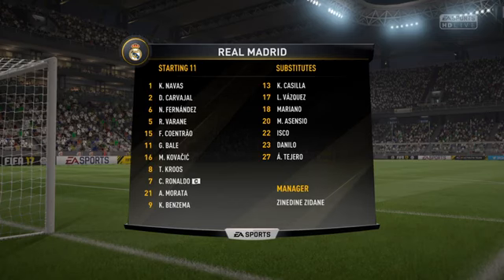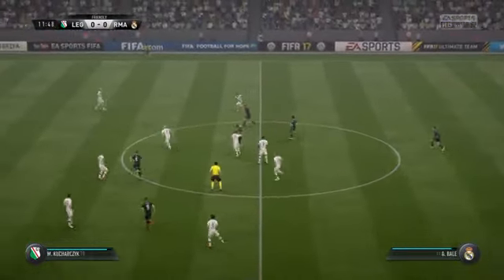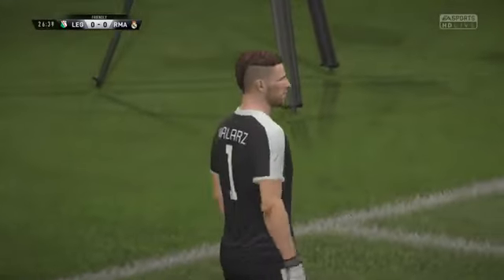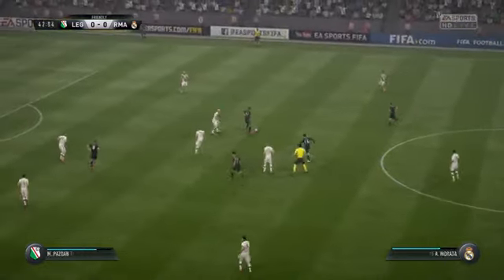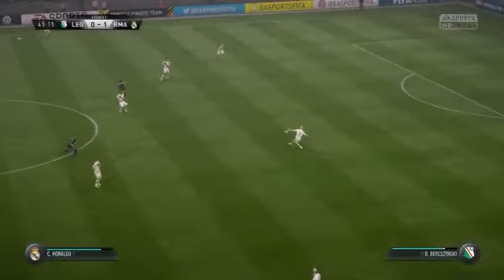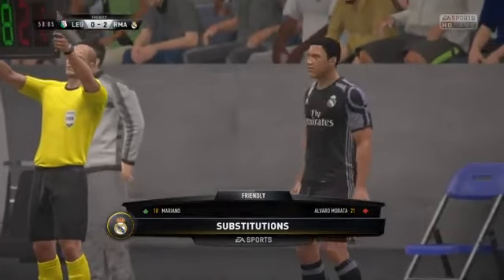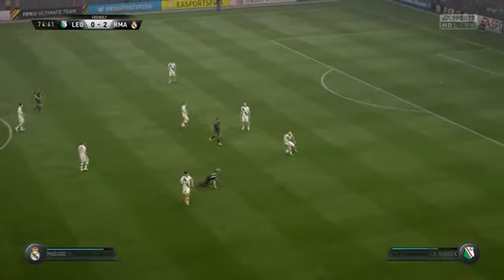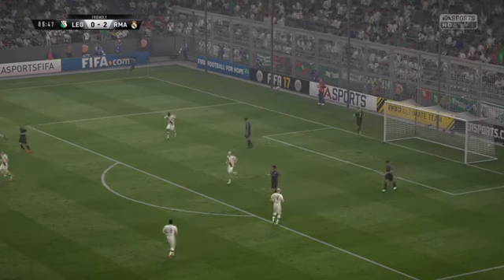2016-17 UEFA Champions League [FIFA 17] | Group Stage | Matchday 4 | Group F | WAR v RMA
Group Stage - Group F
Matchday 4 (November 2, 2016)
Legia Warsaw SA vs. Real Madrid CF
Polish Army Stadium, Warsaw, Poland

Matchday 4 (November 1-2):
PFC Ludogorets Razgrad 2-3 Arsenal FC (November 1)
FC Basel vs. Paris Saint-Germain FC (November 1)
Besiktas JK vs. SSC Napoli (November 1)
SL Benfica 1-0 FC Dynamo Kiev (November 1)
Borussia VfL Monchengladbach vs. Celtic FC (November 1)
Manchester City FC vs. FC Barcelona (November 1)
Atletico Madrid vs. FC Rostov (November 1)
PSV Eindhoven vs. FC Bayern Munich (November 1)
AS Monaco FC vs. PFC CSKA Moscow (November 2)
Tottenham Hotspur FC vs. Bayer Leverkusen (November 2)
BV Borussia Dortmund vs. Sporting CP (November 2)
Legia Warsaw SA vs. Real Madrid CF (November 2)
FC Copenhagen vs. Leicester City FC (November 2)
FC Porto vs. Club Brugge KV (November 2)
Sevilla FC 4-0 GNK Dinamo Zagreb (November 2)
Juventus FC vs. Olympique Lyon (November 2)

UEFA Champions League Standings (Matchweek 3):
Group A
1.  Arsenal FC (3 GP, 3-0-0, +9) 9 PTS
2.  Paris Saint-Germain FC (3 GP, 2-0-1, +2) 6 PTS
3.  FC Basel (3 GP, 0-1-2, -3) 1 PTS
4.  PFC Ludogorets Razgrad (3 GP, 0-1-2, -8) 1 PTS

Group B
1.  SL Benfica (3 GP, 2-0-1, +3) 6 PTS
2.  SSC Napoli (3 GP, 2-0-1, +2) 6 PTS
3.  Besiktas JK (3 GP, 1-1-1, -2) 4 PTS
4.  FC Dynamo Kiev (3 GP, 0-1-2, -3) 1 PTS

Group C
1.  Manchester City FC (3 GP, 2-1-0, +7) 7 PTS
2.  Celtic FC (3 GP, 1-1-1, -2) 4 PTS
3.  FC Barcelona (3 GP, 0-3-0, 0) 3 PTS
4.  Borussia VfL Monchengladbach (3 GP, 0-1-2, -5) 1 PTS

Group D
1.  FC Bayern Munich (3 GP, 2-1-0, +3) 7 PTS
2.  Atletico Madrid (3 GP, 2-0-1, 0) 6 PTS
3.  PSV Eindhoven (3 GP, 1-1-1, 0) 4 PTS
4.  FC Rostov (3 GP, 0-0-3, -3) 0 PTS

Group E
1.  PFC CSKA Moscow (3 GP, 2-1-0, +3) 7 PTS
2.  Bayer Leverkusen (3 GP, 1-1-1, 0) 4 PTS
3.  AS Monaco FC (3 GP, 1-0-2, -2) 3 PTS
4.  Tottenham Hotspur FC (3 GP, 0-2-1, -1) 2 PTS

Group F
1.  Real Madrid CF (3 GP, 3-0-0, +5) 9 PTS
2.  BV Borussia Dortmund (3 GP, 2-0-1, +8) 6 PTS
3.  Sporting CP (3 GP, 1-0-2, -1) 3 PTS
4.  Legia Warsaw SA (3 GP, 0-0-3, -12) 0 PTS

Group G
1.  Club Brugge KV (3 GP, 2-1-0, +3) 7 PTS
2.  FC Copenhagen (3 GP, 1-1-1, 0) 4 PTS
3.  Leicester City FC (3 GP, 1-0-2, -1) 3 PTS
4.  FC Porto (3 GP, 1-0-2, -2) 3 PTS

Group H
1.  Sevilla FC (3 GP, 3-0-0, +3) 9 PTS
2.  Olympique Lyon (3 GP, 2-0-1, +3) 6 PTS
3.  Juventus FC (3 GP, 1-0-2, +2) 3 PTS
4.  GNK Dinamo Zagreb (3 GP, 0-0-3, -8) 0 PTS